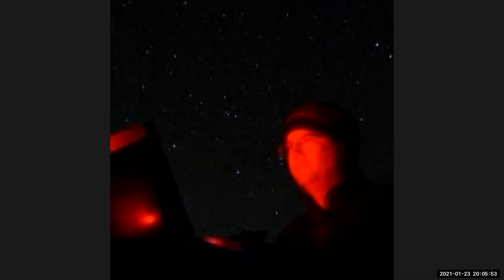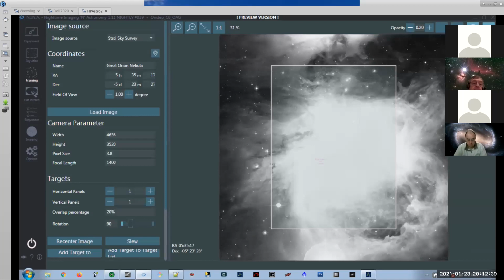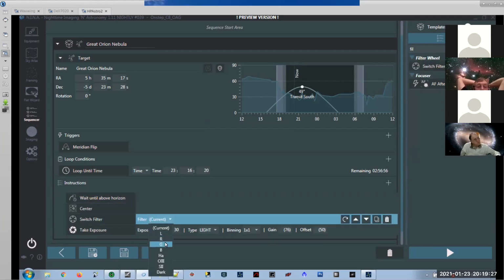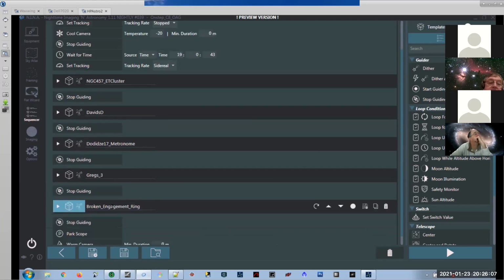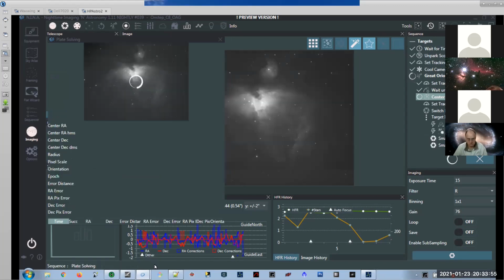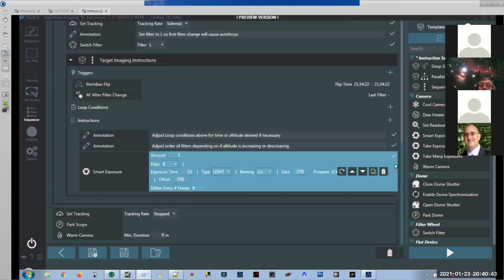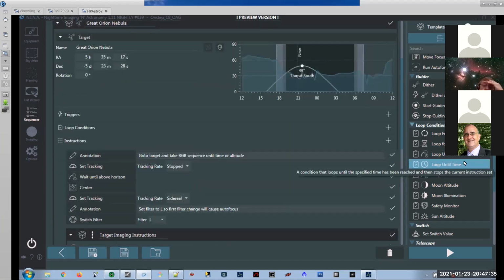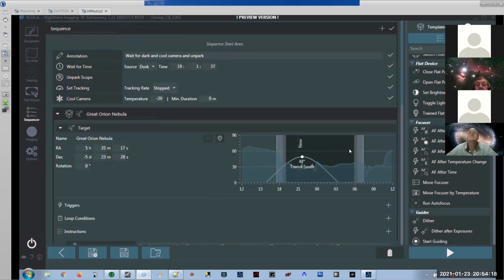RAC Imaging Workshop — NINA Advanced Sequencer Demonstration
RAC's Michael Fulbright demonstrates NINA 1.11 and its advanced sequencer in this virtual workshop held on 1/23/2021.